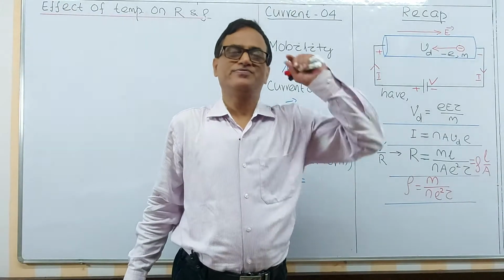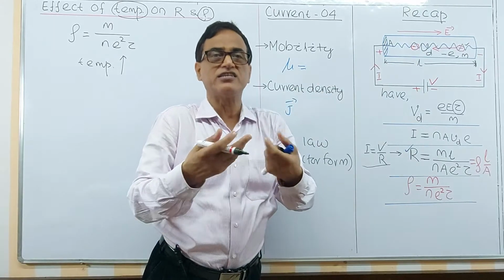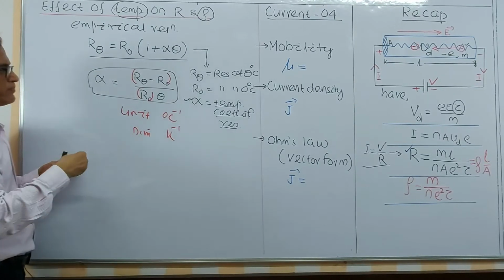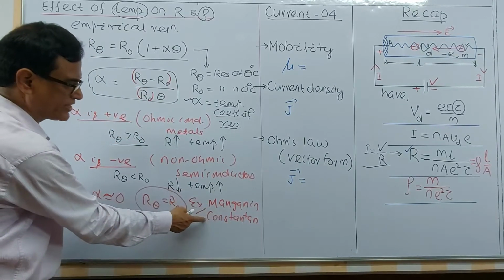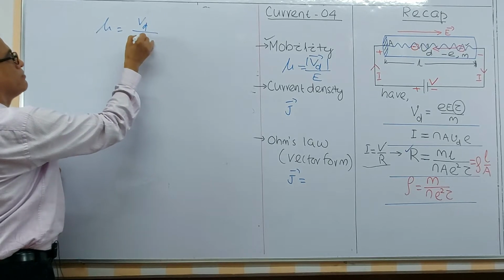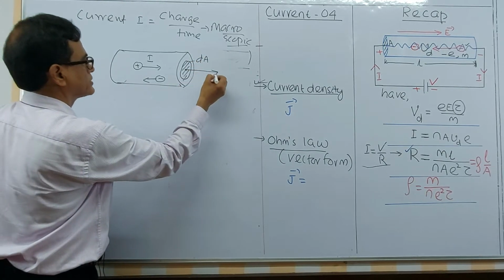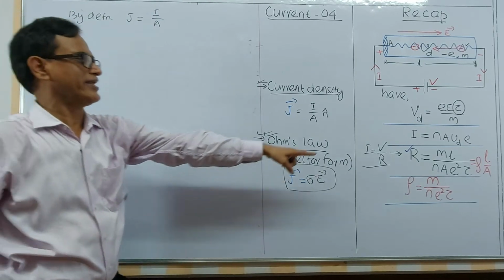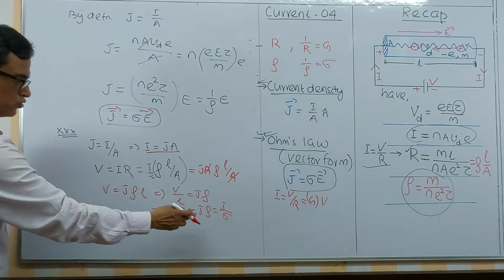Current Electricity 04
Effect of temperature on Resistance and Resistivity.Ohm's law in Vector form